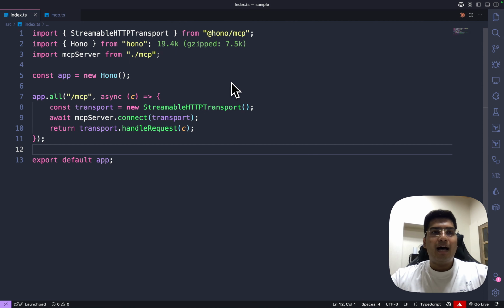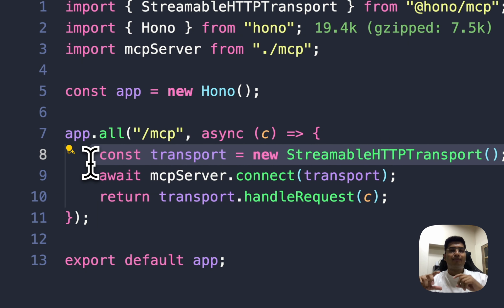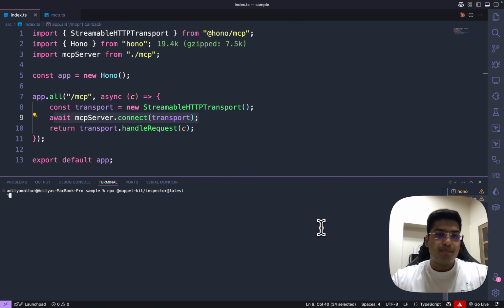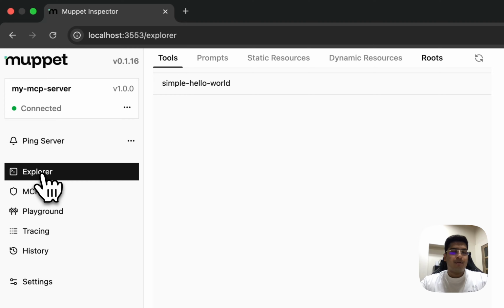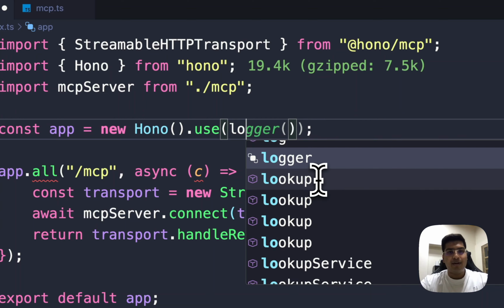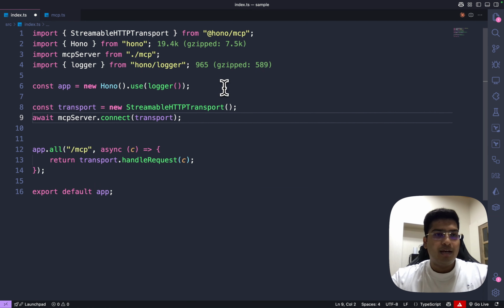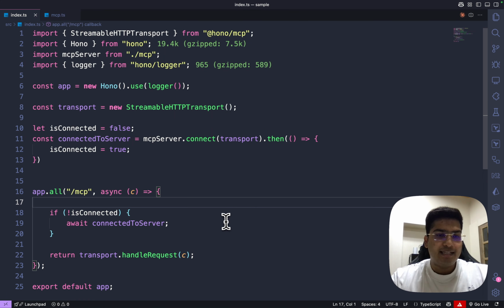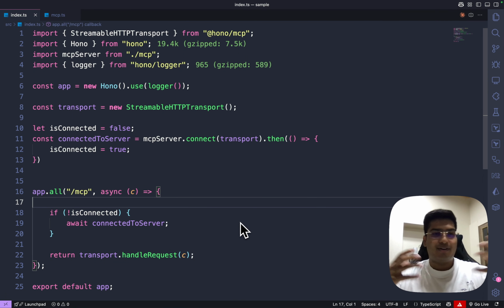Connecting Your MCP Server to Hono with hono/mcp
In this video, I walk through the new `hono/mcp` package and show how to integrate your MCP (Model Context Protocol) server into your Hono app using the new transport system.

This package makes it easier to build dynamic experiences on the edge with Hono and MCP.

🔧 Tech Stack:
- Hono.js
- MCP (Model Context Protocol)
- TypeScript
- Bun